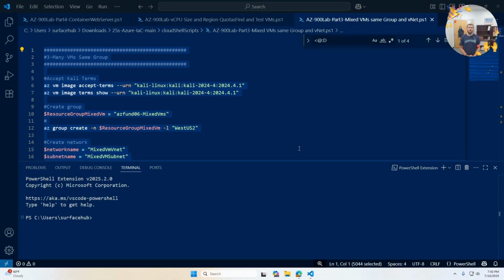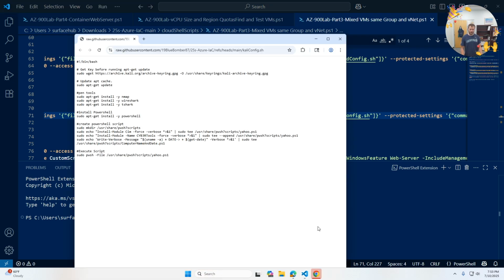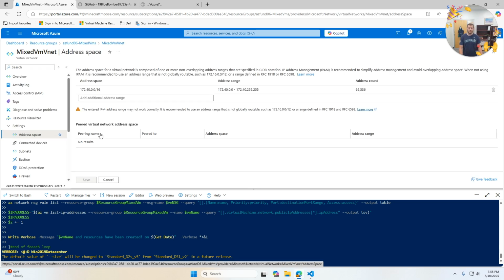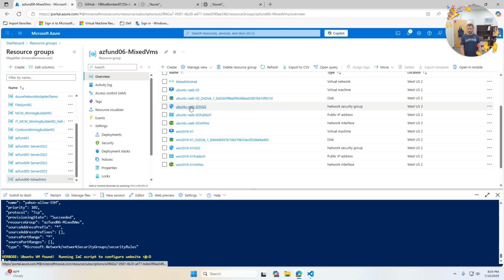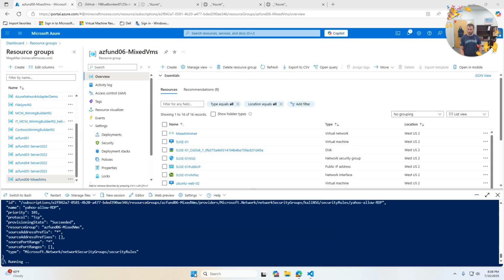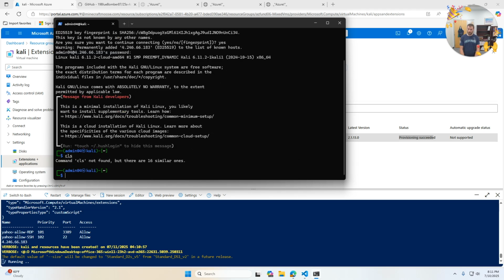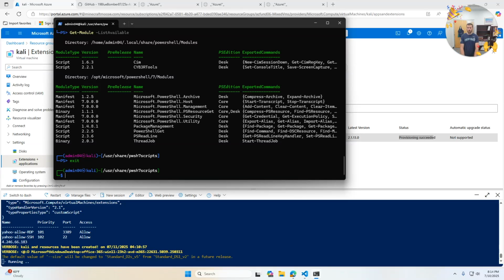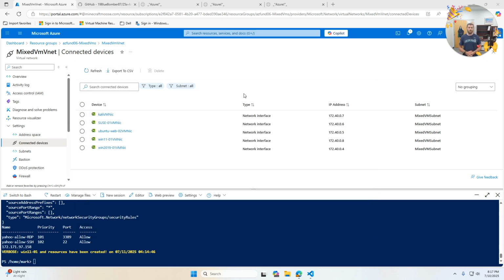25s Azure IaC Lab3-Create WS-2019, Win 11, Ubuntu, OpenSUSE, and Kali Linux VMs using the Azure CLI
In this lab, I demonstrate how to create five virtual machines from different images and place them all in the same resource group while connecting them to the same vNet. A variety of VM images including Windows Server 2019, Windows 11, Ubuntu, OpenSUSE, and Kali Linux are used. I walk through the configuration process for each VM, highlighting specific setups like installing web server roles and pen-testing tools. I also showcase how to check open ports and access the web pages for each server. Please ensure you follow along with the script and replicate these steps in your own environment.